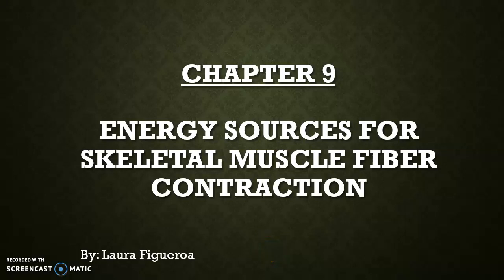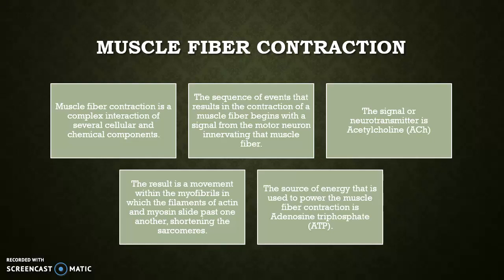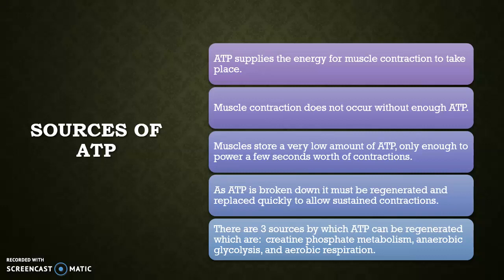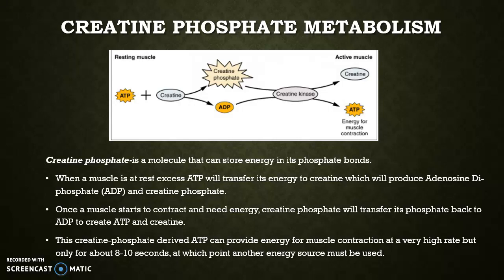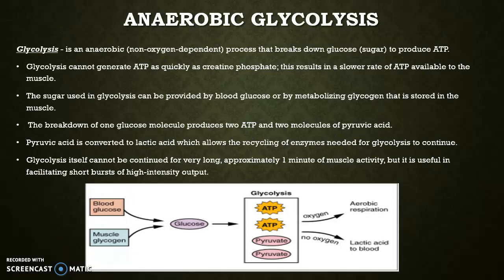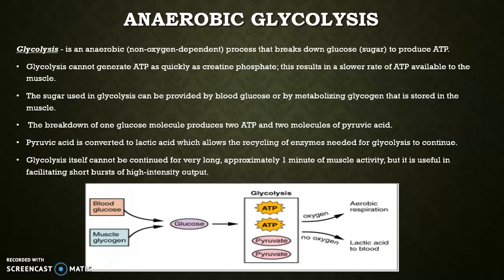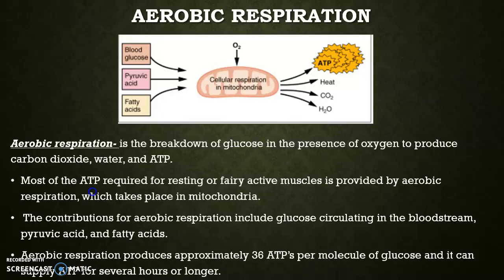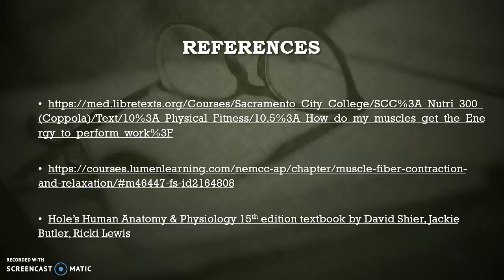Energy sources for muscle fiber contraction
Mod 4 Chapter 9 HW